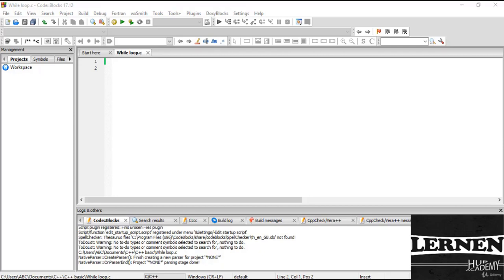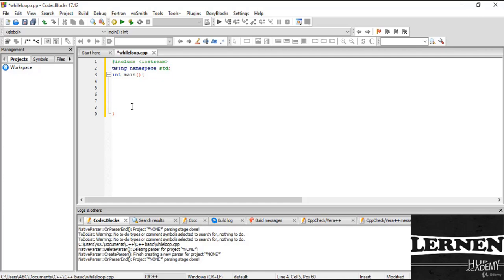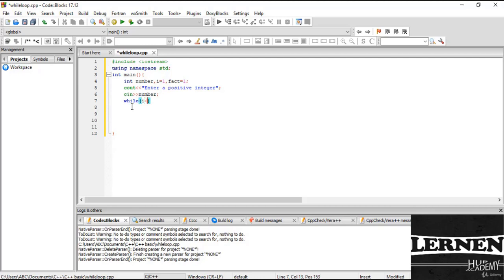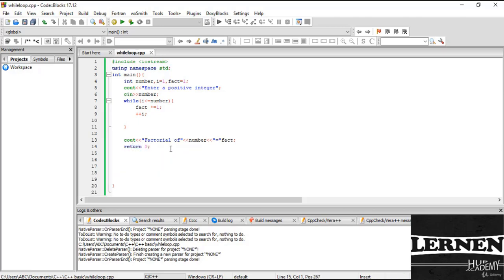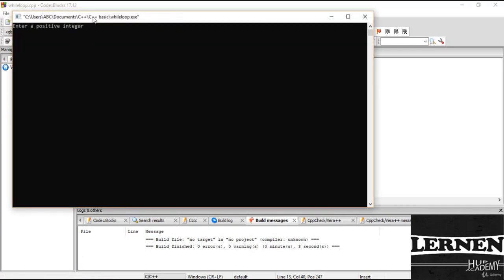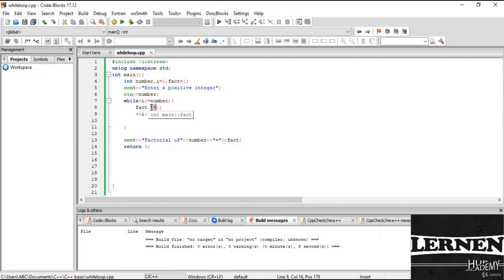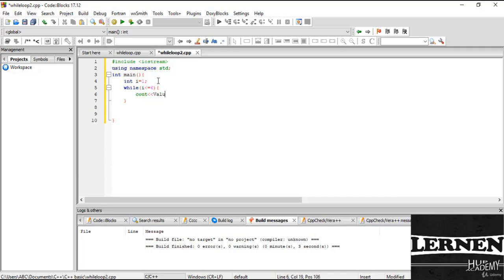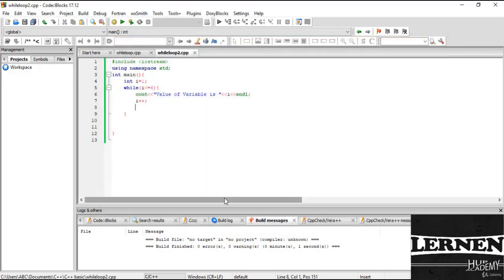035 C++ Loops and While Loop